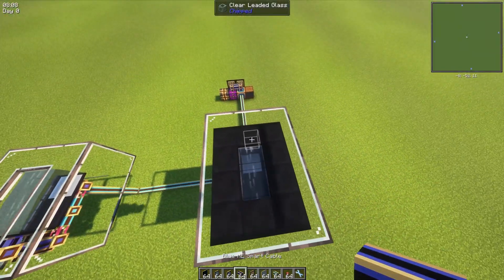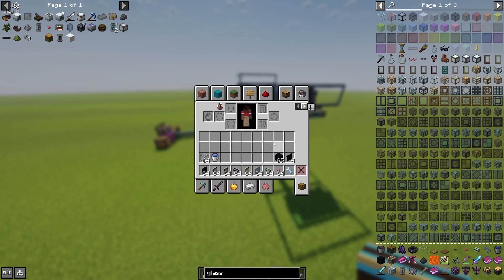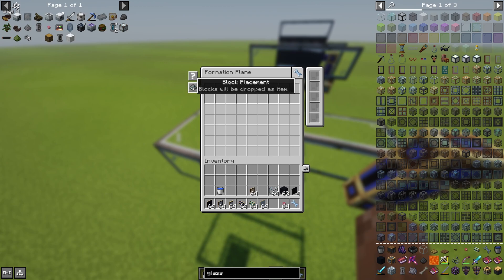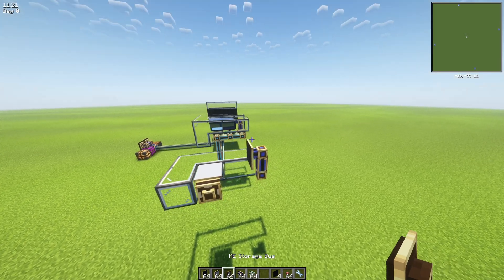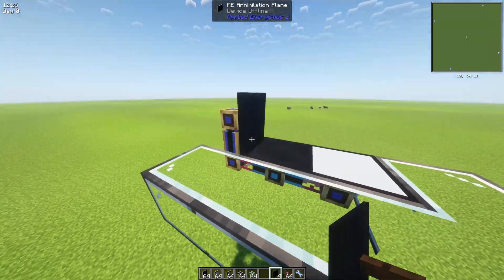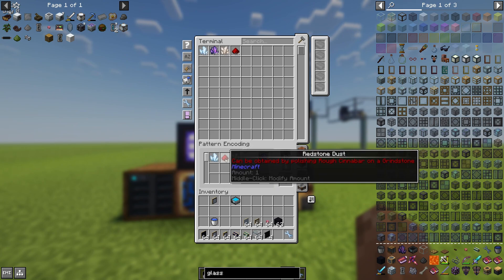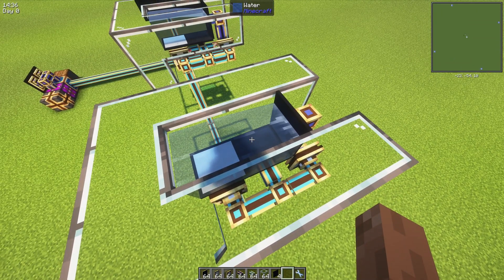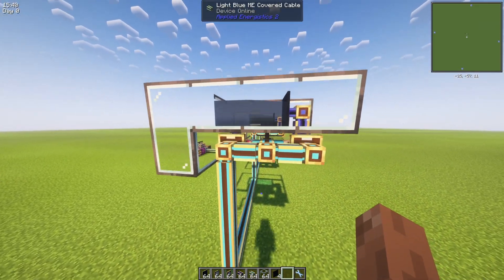AE2 Fluix Crystal Autocraft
This video is a guide of making fluix quartz autocrafting in applied energistics 2 without addons or other mods. I tried to make it short, but even without explaining the mechanics it still took a while.